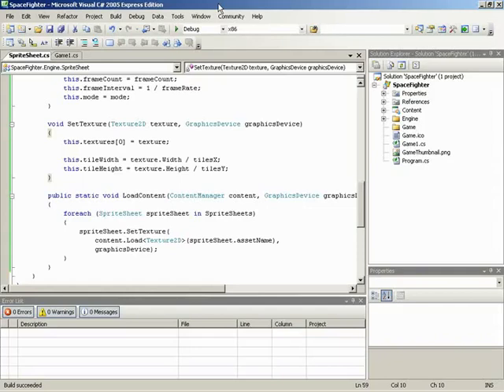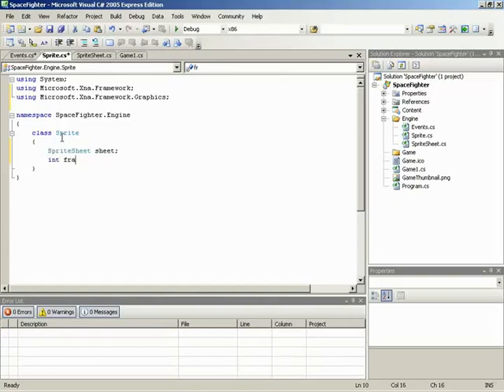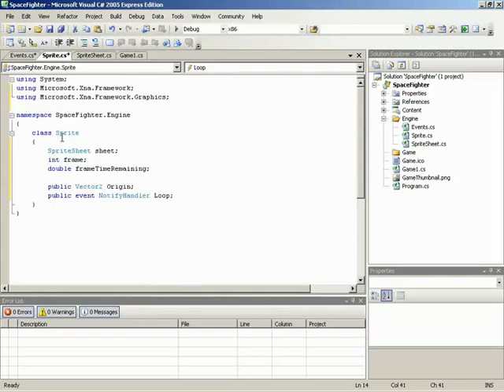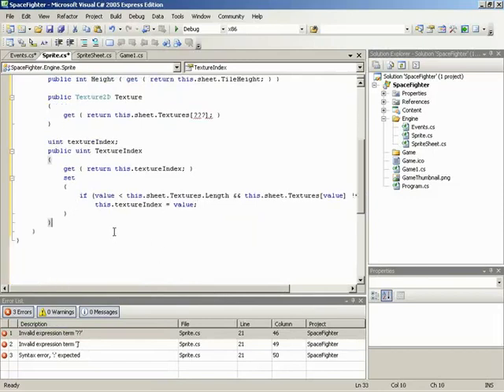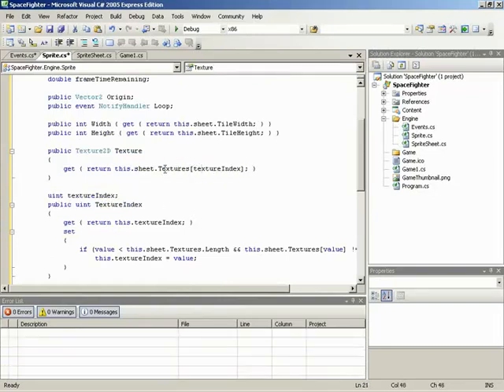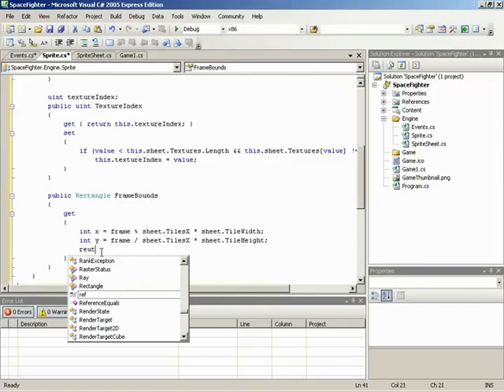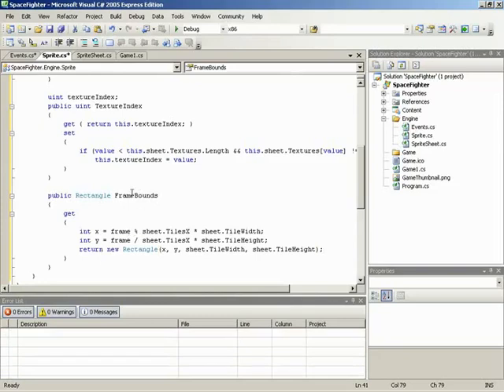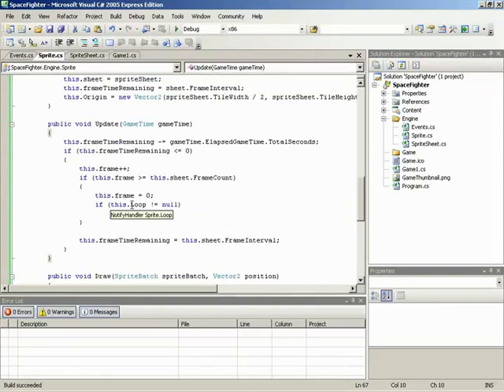🔴 Sprite • Space Fighter Game • XNA and C# Game Development • MonoGame • (Pt. 53)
Learn XNA (MonoGame) C# Programming - Space Fighter Game - Sprite.

With the sprite sheet class completed, we now turn our attention to the sprite itself.

Space Fighter is your quintessential classic top-down scrolling shooter game! This incarnation of a tried-and-true recipe for fun includes animated sprites, a robust weapon system, and a hierarchical ship construction system, which allows ships to be assembled from multiple destroyable pieces.

In this, closing Volume 3 of the XNA Xtreme 101 series, we take a look at some key techniques and topics that you'll need in order to push your programming skills to their maximum potential. From there, you start to really strike out and become a game developer as you are given thorough design specs and construction techniques for a variety of game engines.